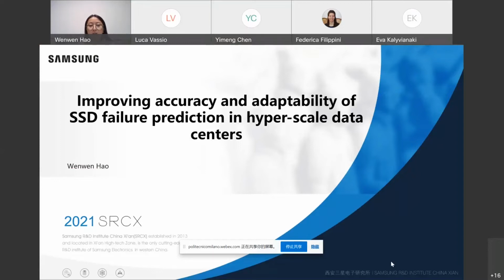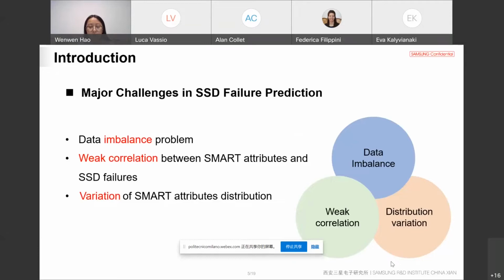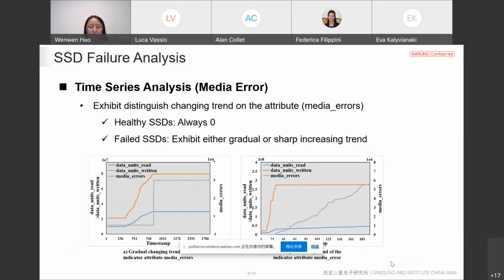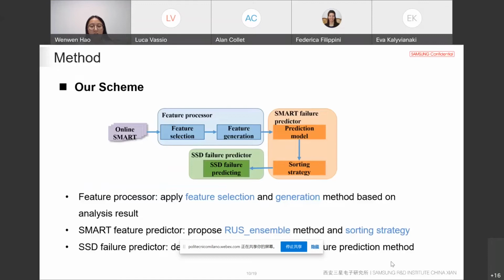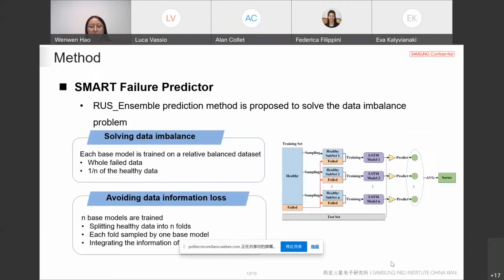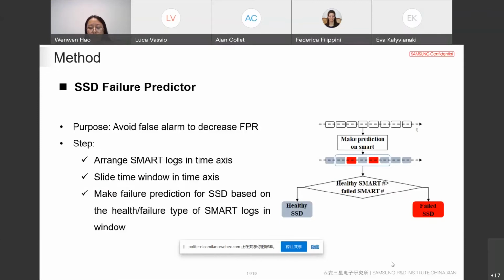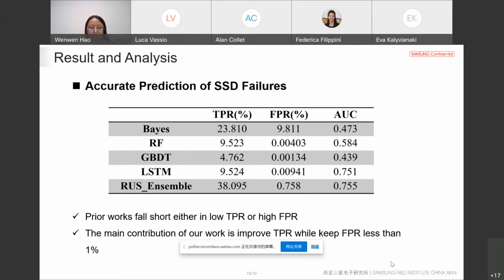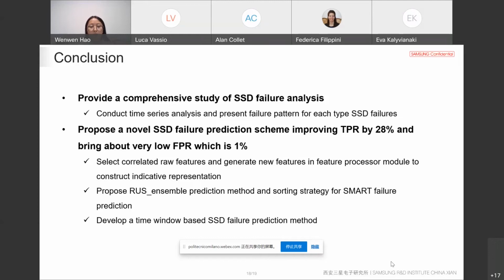WAIN - Improving accuracy and adaptability of SSD failure prediction in hyper scale data centers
The presentation about Improving accuracy and adaptability of SSD failure prediction in hyper scale data centers, done at the WAIN workshop, during the 39th International Symposium on Computer Performance, Modeling, Measurements and Evaluation.